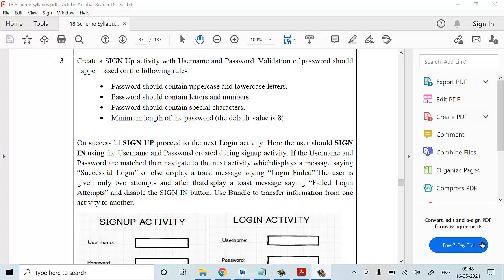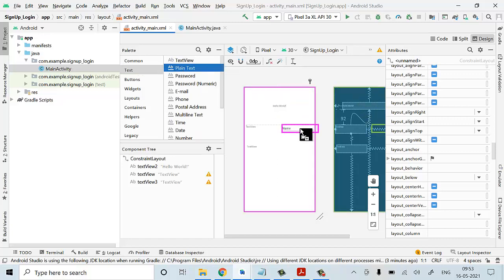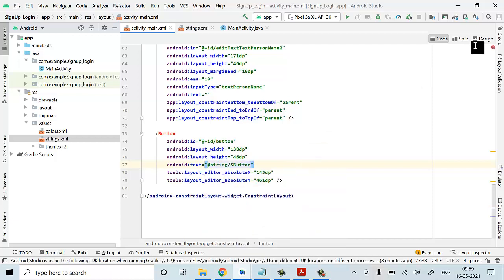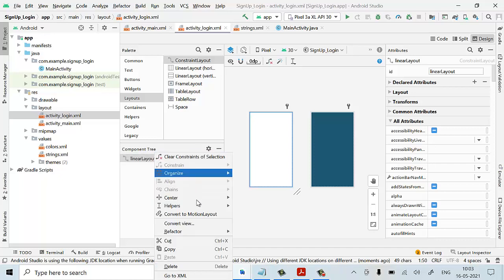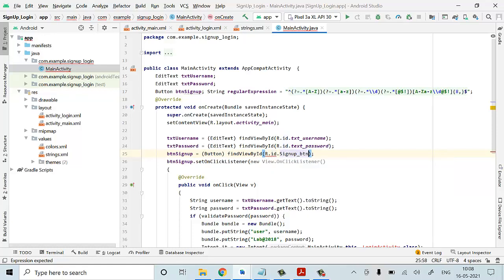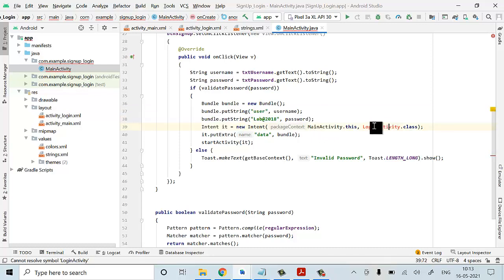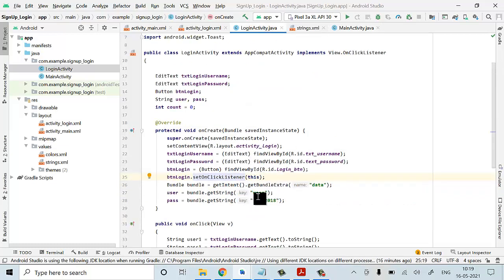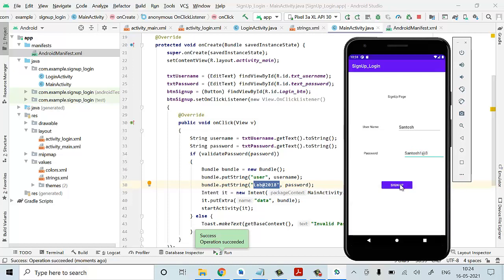SignUp_Login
public class MainActivity extends AppCompatActivity implements View.OnClickListener {
    EditText txtUsername;
    EditText txtPassword;
    Button btnSignup;
    String regularExpression = "^(?=.*[A-Z])(?=.*[a-z])(?=.*\\d)(?=.*[@$!])[A-Za-z\\d@$!]{8,}$";
    protected void onCreate(Bundle savedInstanceState) {
        super.onCreate(savedInstanceState);
        setContentView(R.layout.activity_main);

        txtUsername = (EditText) findViewById(R.id.txtUsername);
        txtPassword = (EditText) findViewById(R.id.txtPassword);
        btnSignup = (Button) findViewById(R.id.btnSignup);
        btnSignup.setOnClickListener(this);

    public void onClick(View v)
        String username = txtUsername.getText().toString();
        String password = txtPassword.getText().toString();
        if (validatePassword(password)) {
            Bundle bundle = new Bundle();
            bundle.putString("user", username);
            bundle.putString("Lab@2018", password);
            Intent it = new Intent(MainActivity.this, LoginActivity.class);
            it.putExtra("data", bundle);
            startActivity(it);
        } else {
            Toast.makeText(getBaseContext(), "Invalid Password", Toast.LENGTH_LONG).show();

    public boolean validatePassword(String password)
        Pattern pattern = Pattern.compile(regularExpression);
        Matcher matcher = pattern.matcher(password);
        return matcher.matches();

public class LoginActivity extends AppCompatActivity implements View.OnClickListener

    EditText txtLoginUsername;
    EditText txtLoginPassword;
    Button btnLogin;
    String user, pass;

        super.onCreate(savedInstanceState);
        setContentView(R.layout.activity_login);
        txtLoginUsername = (EditText) findViewById(R.id.loginUN);
        txtLoginPassword = (EditText) findViewById(R.id.loginPWD);
        btnLogin = (Button) findViewById(R.id.btn_login);
        btnLogin.setOnClickListener(this);
        Bundle bundle = getIntent().getBundleExtra("data");
        user = bundle.getString("user");
        pass = bundle.getString("Lab@2018");

        String user1 = txtLoginUsername.getText().toString();
        String pass1 = txtLoginPassword.getText().toString();
        if (user.equals(user1) && pass.equals(pass1)) {
            Toast.makeText(this, "Login Successful", Toast.LENGTH_LONG).show();
        } else {
            count++;
            if (count == 3) {
                btnLogin.setEnabled(false);
                Toast.makeText(this, "Failed Login Attempts", Toast.LENGTH_LONG).show();
            } else {
                Toast.makeText(this, "Login Failed " + count, Toast.LENGTH_LONG).show();